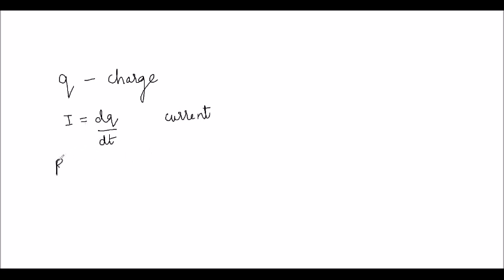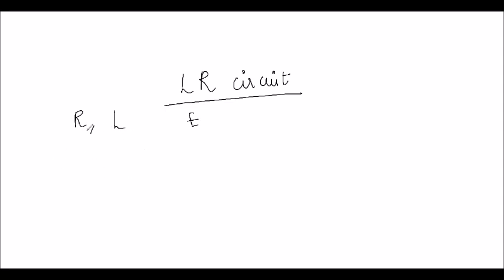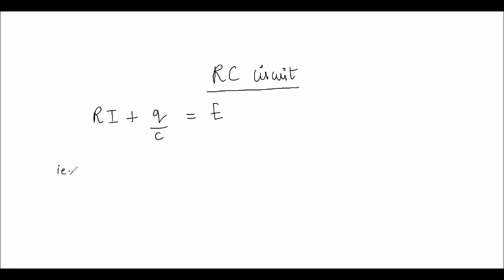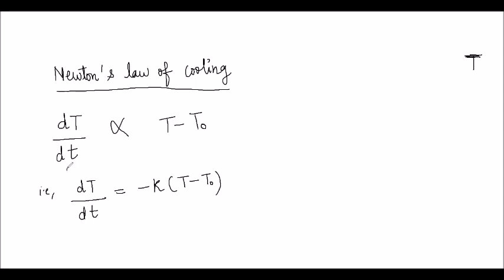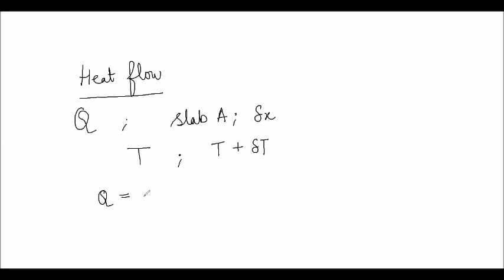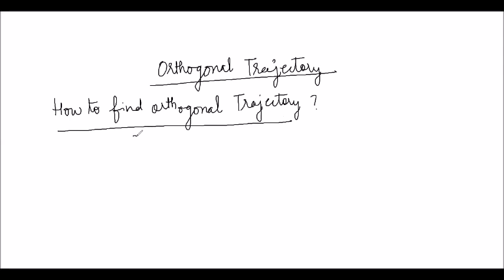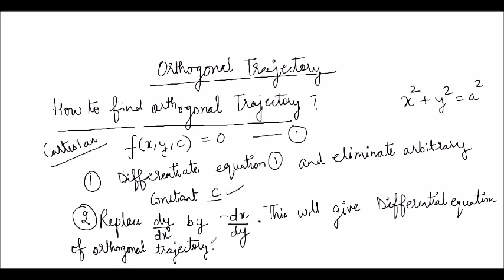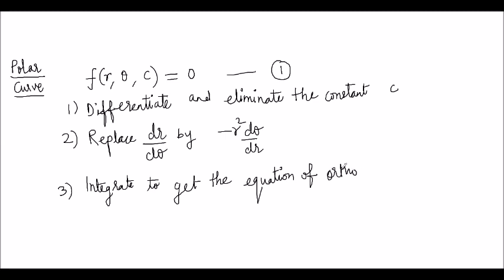Applications Differential Equations First order